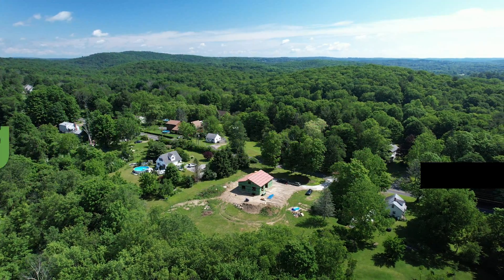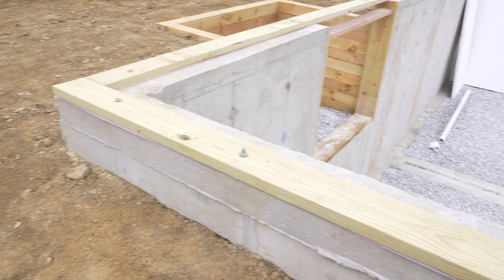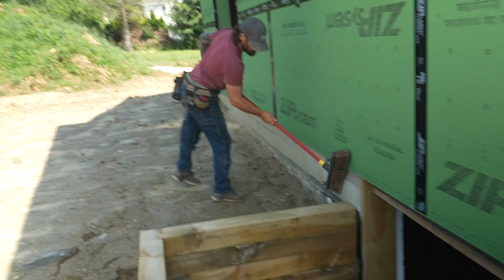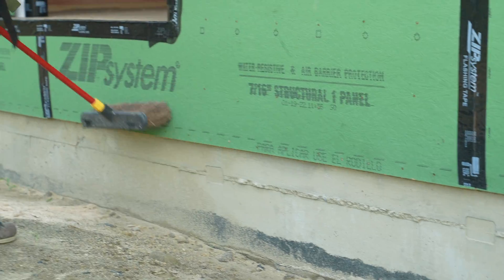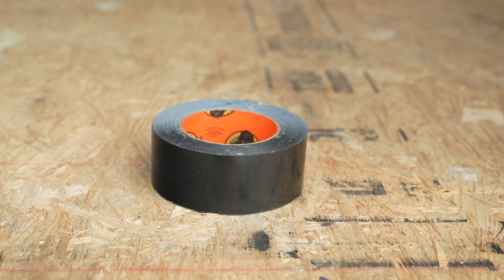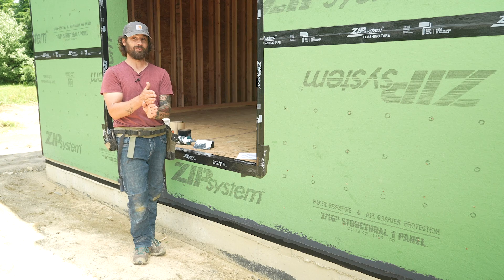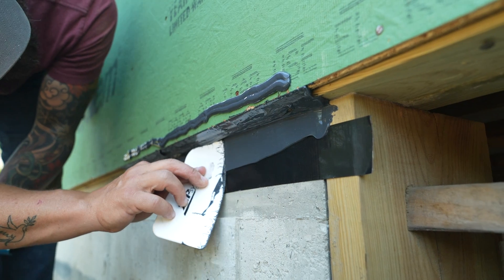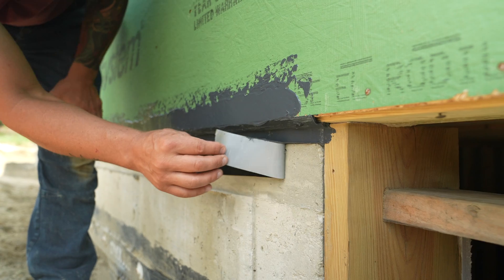Use Liquid Flash at a Wall-to-Foundation Connection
Brian Pontolilo demonstrates how to air-seal where the concrete foundation, mudsill, and Zip System sheathing all meet.

For the house Brian and his wife are building in northwest Connecticut, they used ZIP System sheathing on the walls. Like many of today’s water-resistive barriers, ZIP System is great because it allows you to really efficiently take care of your water management and air-sealing at the sheathing level. Here, they are working on the transition from the foundation to the wood framing above using liquid flashing.